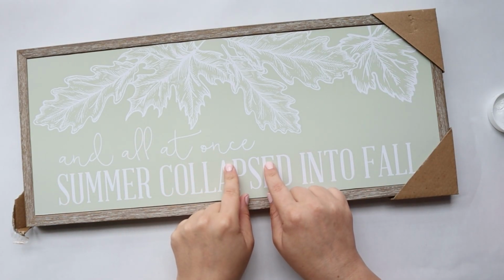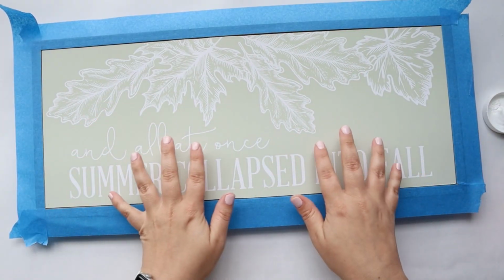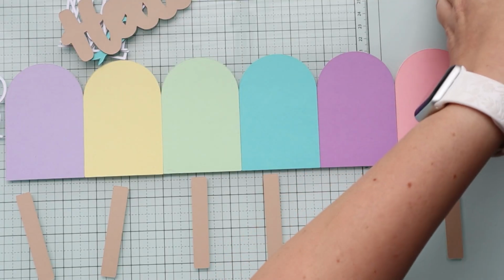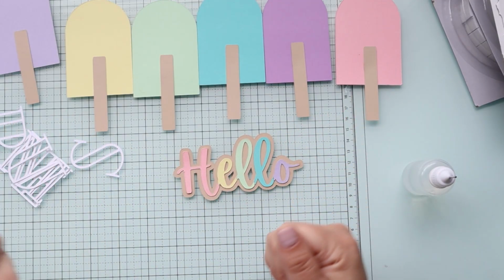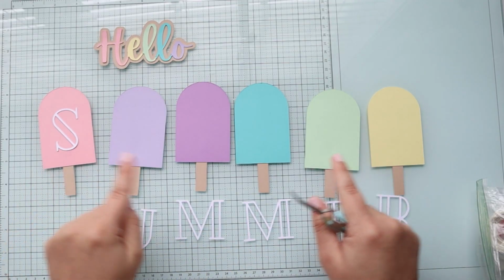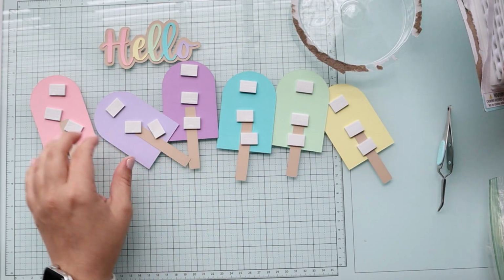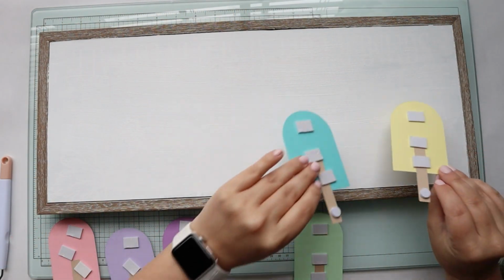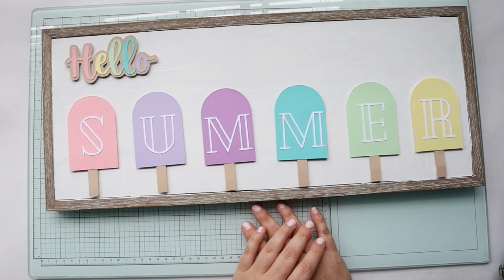DIY • Summer Sign • with my Cricut! ☀️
Hi! I am so happy that you are here!

My Craft Room wish list